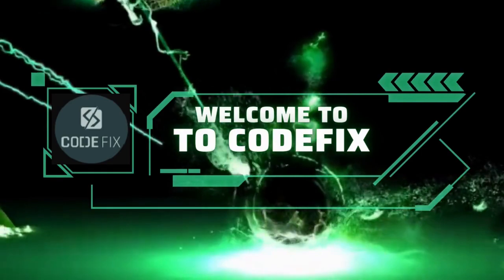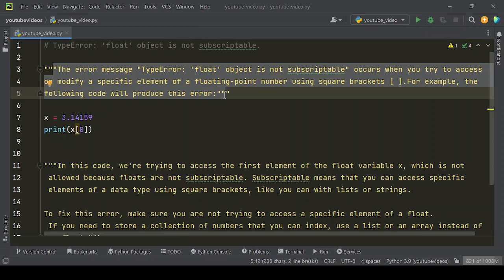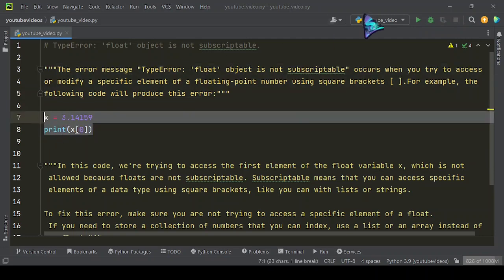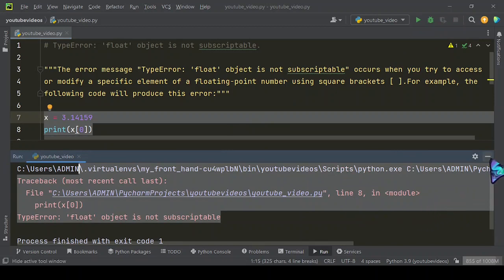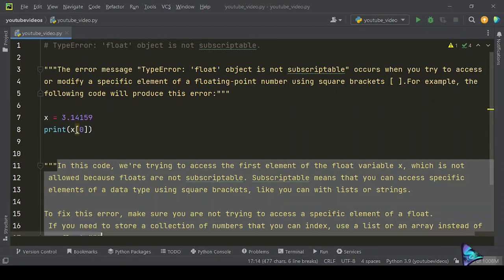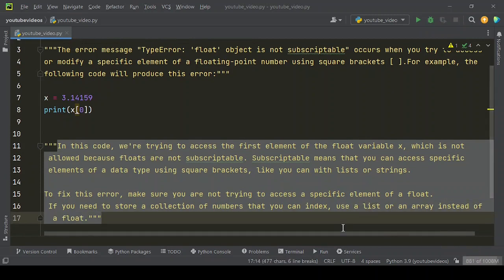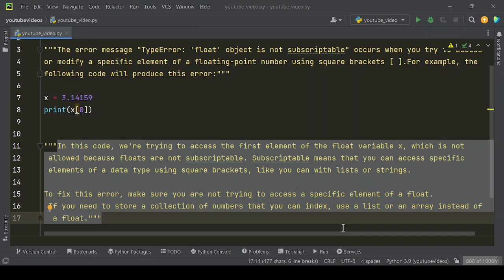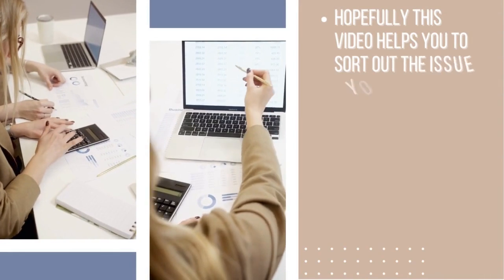Understanding and Resolving 'TypeError: 'float' Object is Not Subscriptable'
Dive into the world of Python programming as we unravel the mystery behind the common error message, "TypeError: 'float' Object is Not Subscriptable." In this concise video, we'll explore what this error means, why it occurs, and most importantly, how to resolve it effectively. Whether you're a beginner or an experienced coder, understanding and resolving this error is crucial for smoother Python programming experiences. Join us and enhance your Python troubleshooting skills today!pythonforbeginners